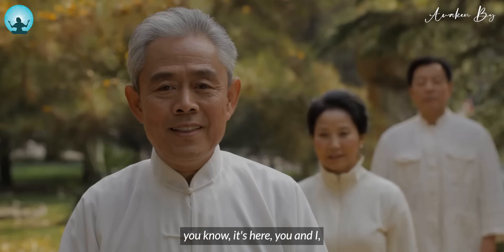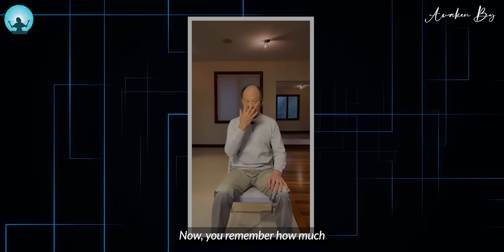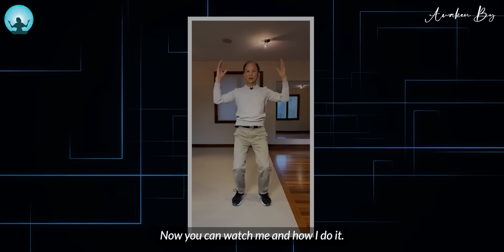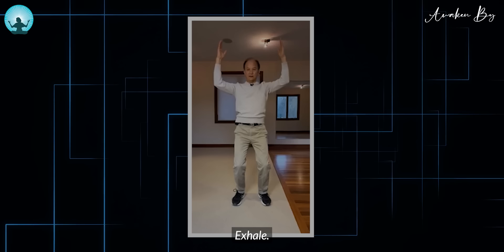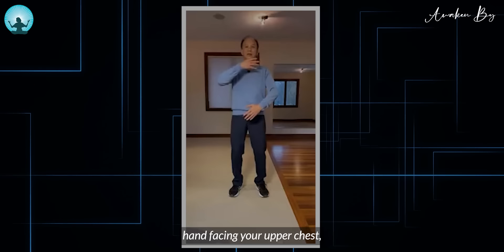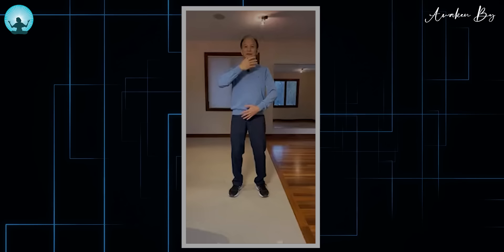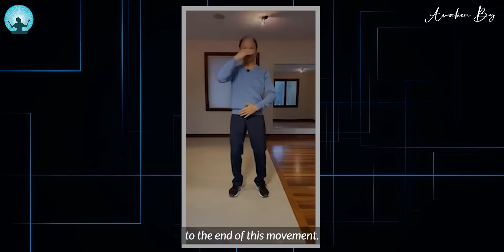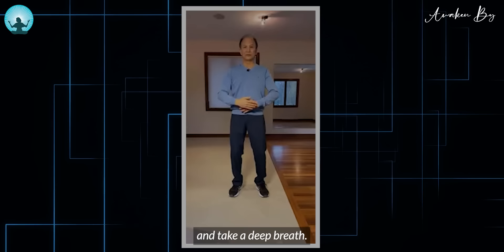This Miracle Secret Doctors Will Never Tell You | Chunyi Lin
How you breathe plays a key role in your energy levels.

To cultivate more energy in the body, ancient masters practiced “Dan Tien Breathing.” The Tan Tien, located right behind your navel, is a key energy center in the body. Energy is cultivated in the Tan Tien and flows to the rest of the body.

In this video, you’ll learn the Dan Tien breathing exercise to activate and circulate healing energy in your body. Also known as abdominal breathing, this exercise helps boost energy and calm the mind.

You’ll also learn key pressure points to stimulate Qi (life-force) energy in your Tan Tien.

Speaker - chunyi lin

About Chunyi lin

Chunyi Lin is an internationally recognized Qigong Master with a master’s degree in holistic healing. His fluency in numerous Chinese dialects afforded him the rare opportunity to study with many of the most respected Qigong Masters in his native China. Chunyi is the founder of Spring Forest Qigong, and coauthor of a #1 Amazon bestseller, Born A Healer. He is also coauthor with Dr. Nisha Manek of the Mayo Clinic of a chapter on Qigong in a medical school textbook, The Textbook of Complementary and Alternative Medicine, Second Edition.

He is director of the Spring Forest Center in Eden Prairie, Minnesota, USA, where he works with people from all over the world helping them and empowering them to overcome serious health challenges and return to optimal health, wellness and happiness. Master Lin is also a member of the Transformational Leadership Council founded by Jack Canfield. In 2010, the executive committee of the World Qigong Congress named him International Qigong Master of the Year.

Topic -

Chunyi Lin Qigong practice
Chunyi lin dantine
Chunyi Lin healing cancer
Chunyi Lin healing others
Chunyi lin head to toe healing